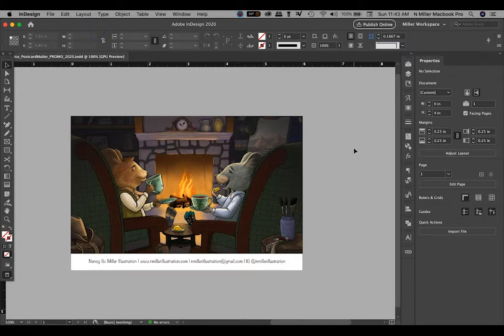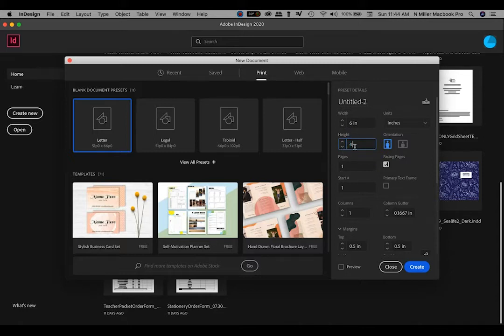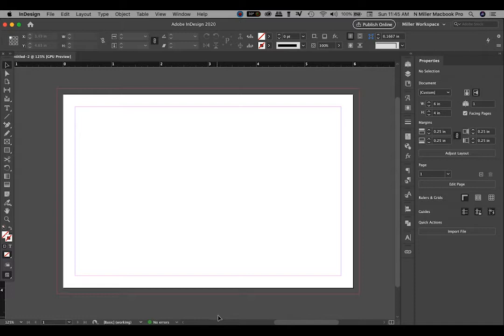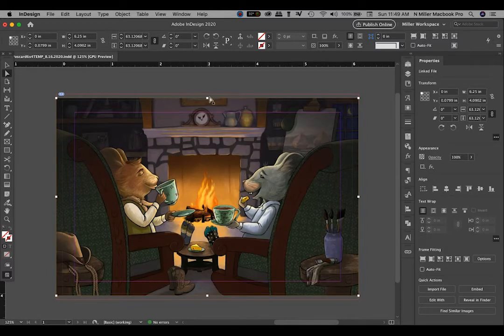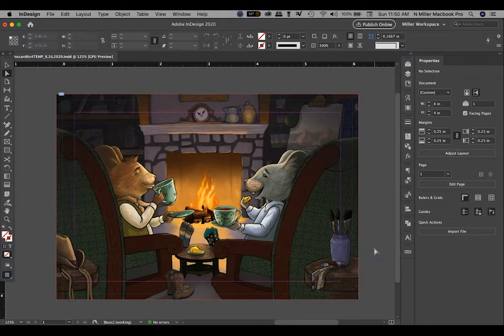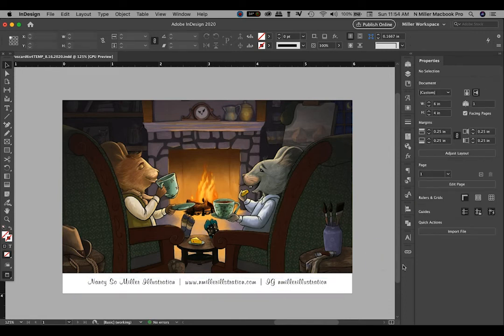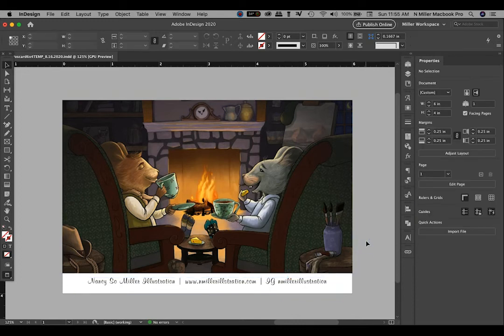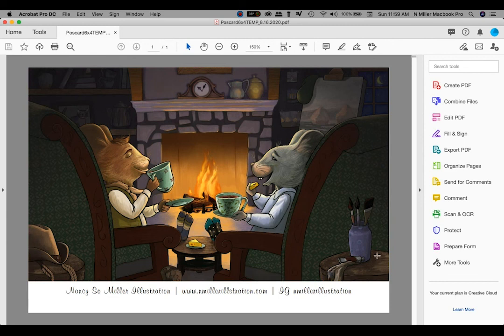How to create a postcard mailer in Adobe InDesign CC 2020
How to create a postcard mailer in Adobe InDesign CC 2020. I wanted to share my process in how to create a postcard mailer in InDesign. I'm posting the packaged InDesign file at this URL Free to download and put in your own image for a 6 in x 4 in a postcard in Adobe InDesign CC 2020. The software is required for the document to open. Download the zipped file and extract the packaged file.